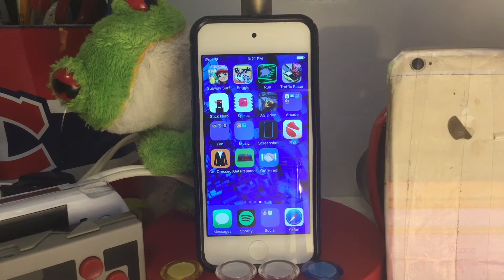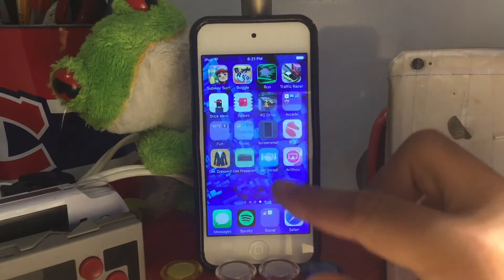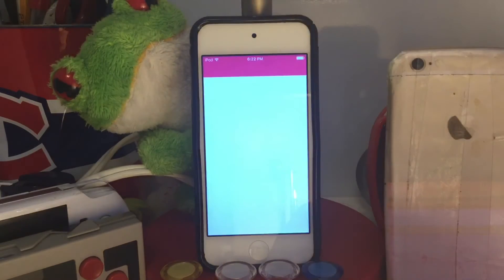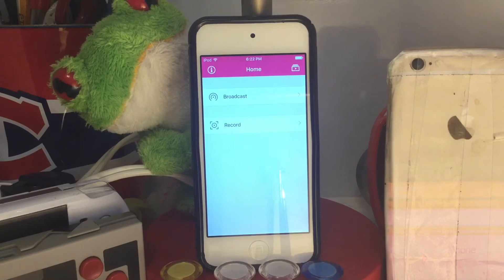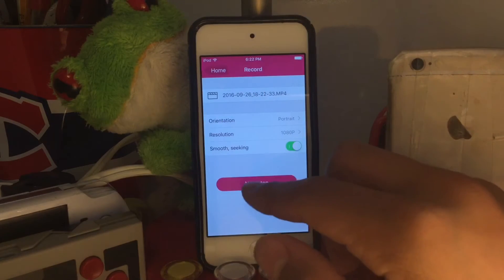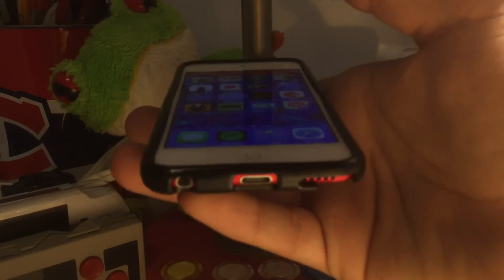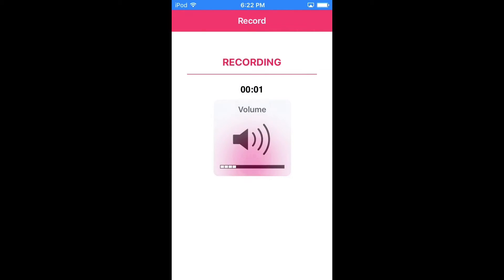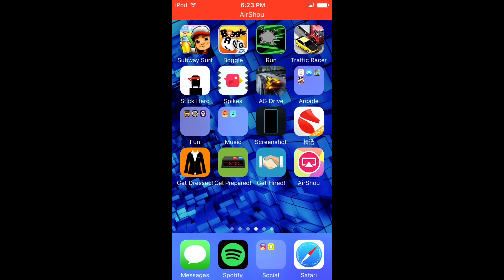How To Screen Record iOS 10 With AirShou (No Computer No JB)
Works on
iOS 10.1
iOS 10.0.2
iOS 10
iOS 9.3.4
iOS 9.3.3
iOS 9.3.2
iOS 9.3.1
iOS 9.3
And below...